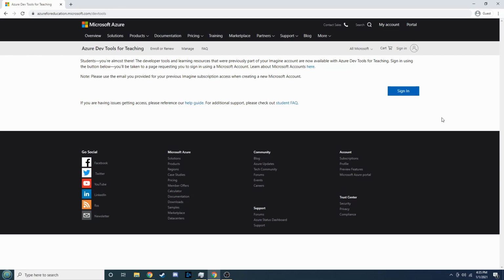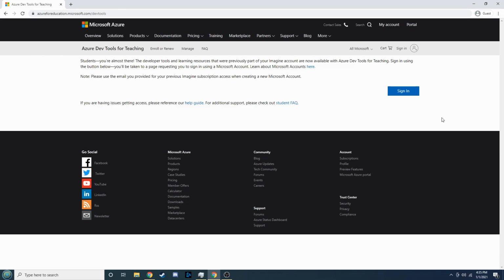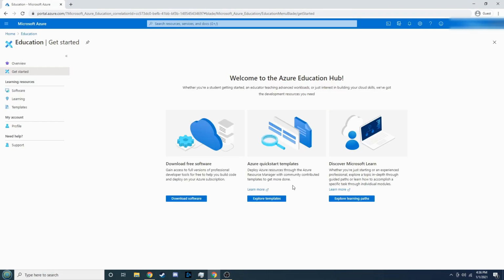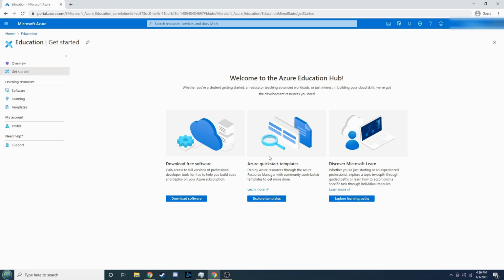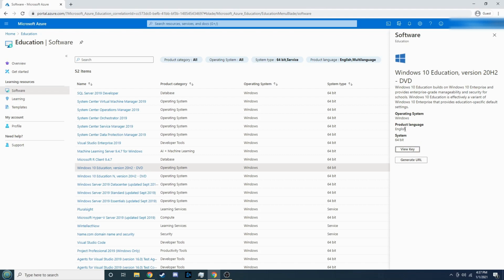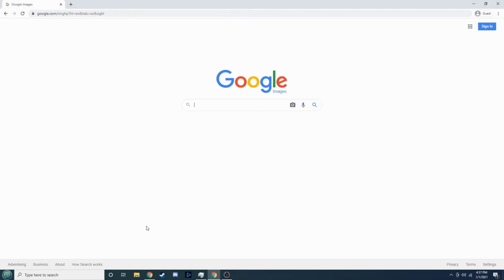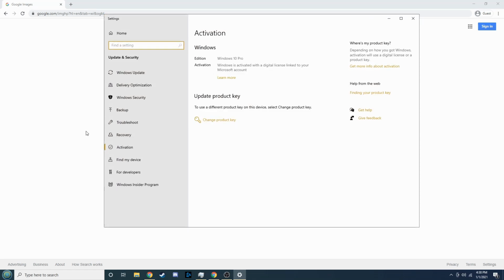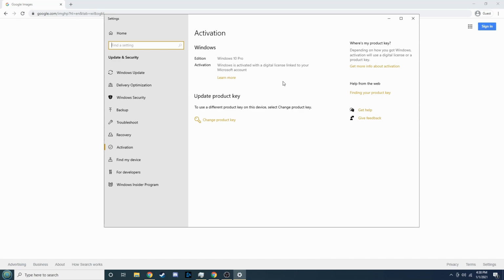How To Get FREE Windows 10 Keys For Students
Get Free Windows 10 Keys and Other Useful Microsoft Tools Quick and Easy!

This trick uses Microsoft's Azure student package which comes bundled with tons of software keys for server management, some of which are Windows 10 Activation Keys! You don't have to fill out any surveys or give credit card info, just follow the link and login.

This trick only works to get free windows 10 keys for students, or people with a valid student email